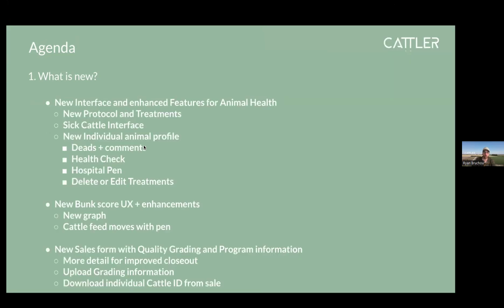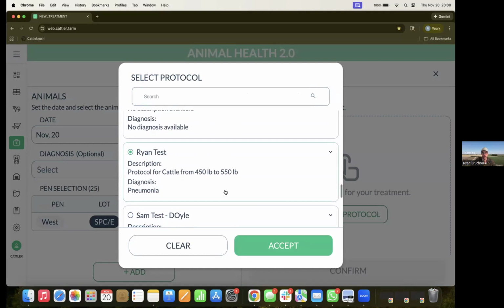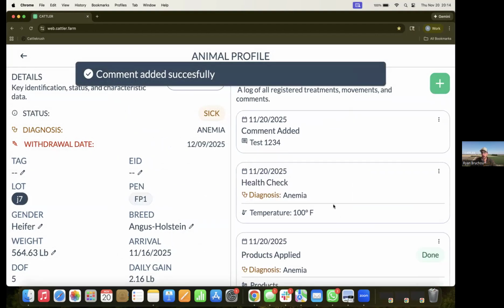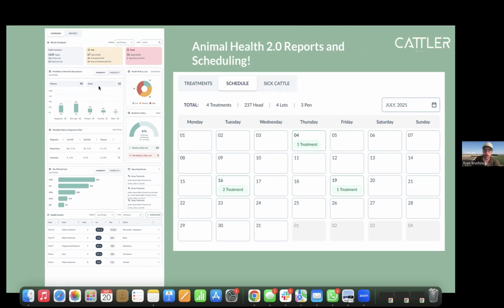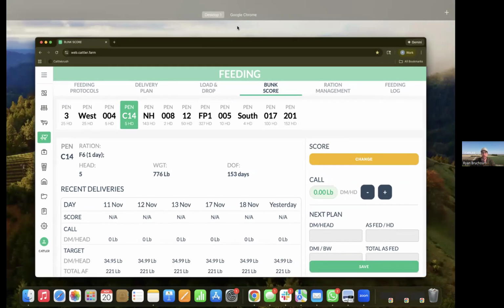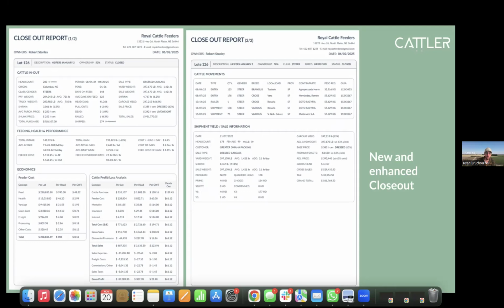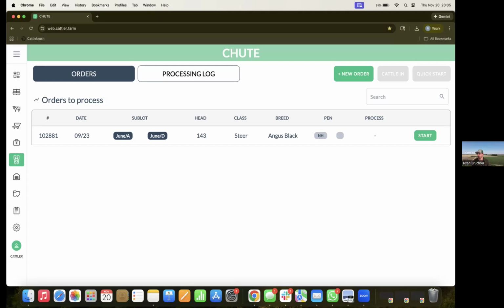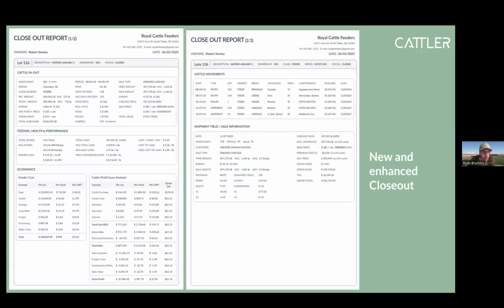Cattler Update Webinar #21 - November 2025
New Interface and Enhanced Features for Animal Health and Bunk Scoring
New Sales Form with Quality Grading and Program Information